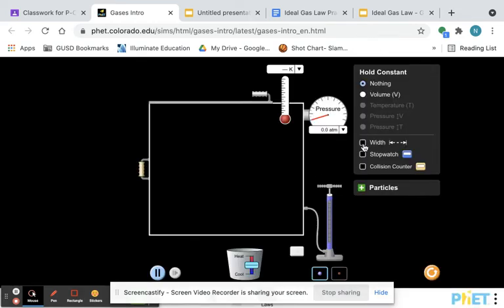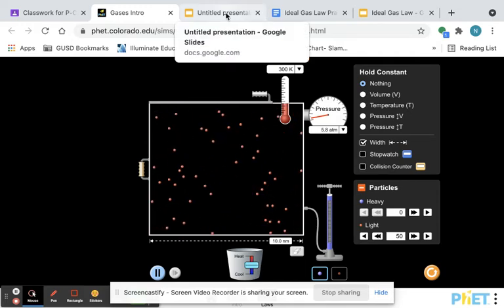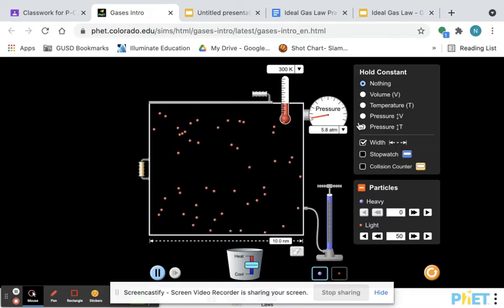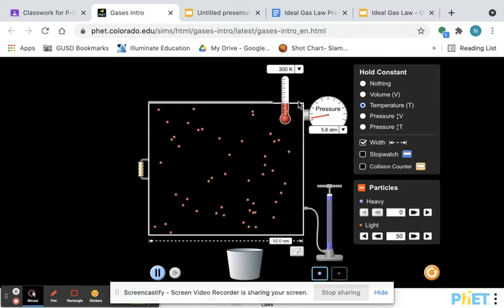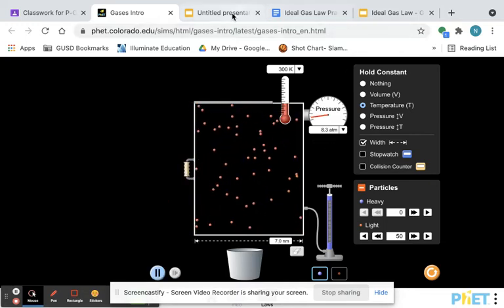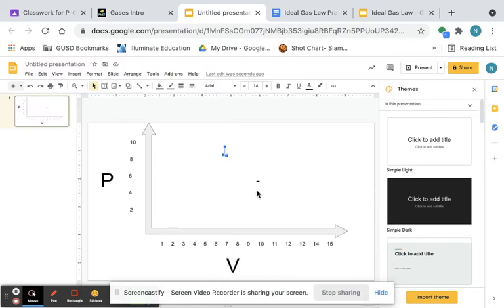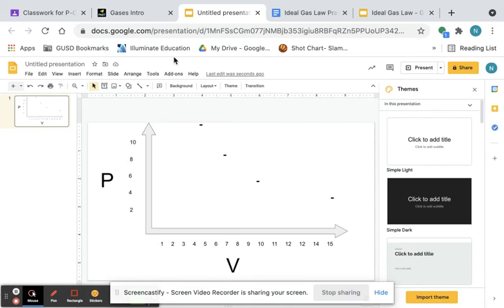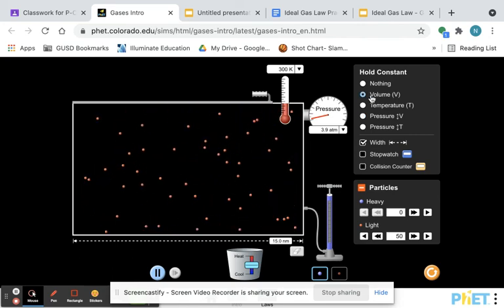Example of Plotting Pressure vs.Volume Graph